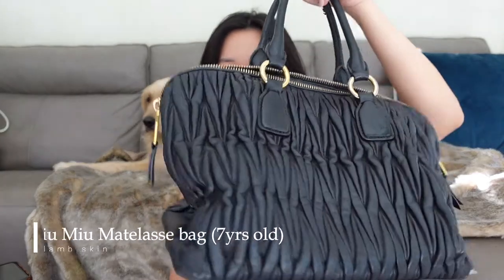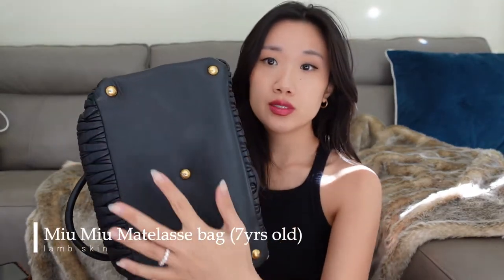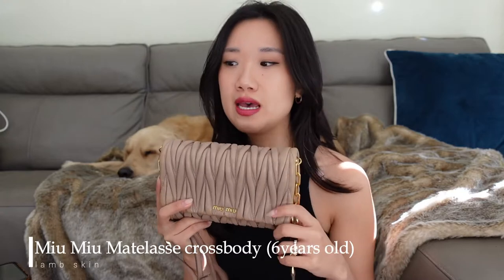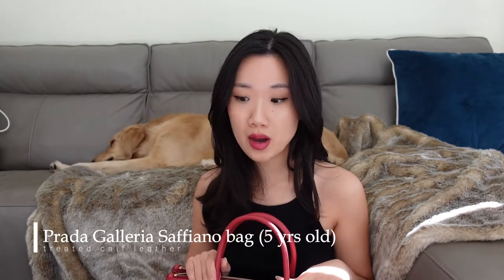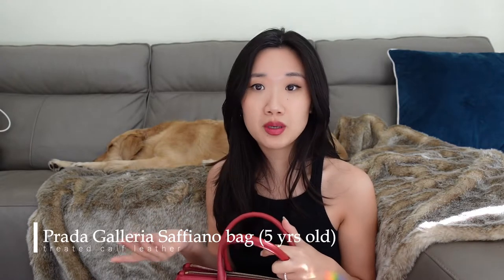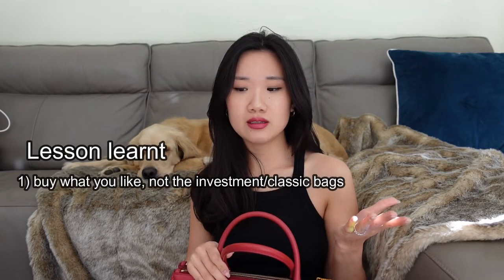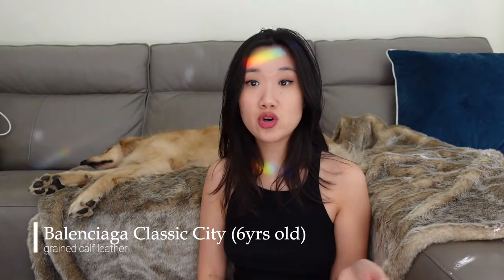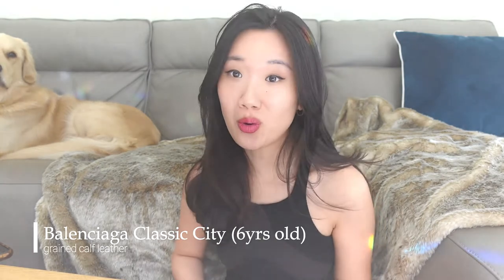👜Luxury bag regrets l Tips for beginner collectors l Lessons learnt, 🚫AVOID THESE!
Some very expensive lessons i learnt through my luxury bag journey. Hope you can avoid the mistakes that i made when i firsted started my collection and hopefully save you some money! xx

👜Bags mentions:
1) MiuMiu Matelasse in Nero
2) MiuMiu Matelasse crossbody
3) Prada Galleria Saffiano-Medium
4) Balenciaga Classic City Metallic Edge-GHW